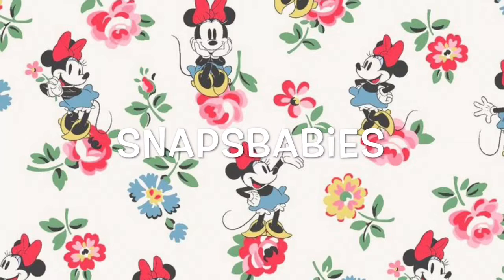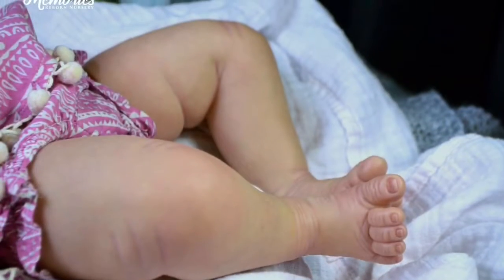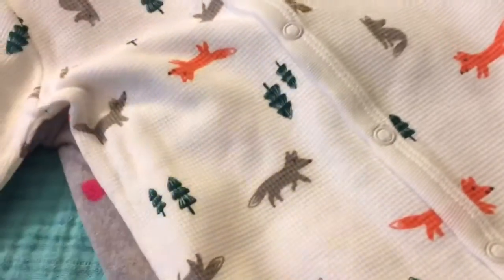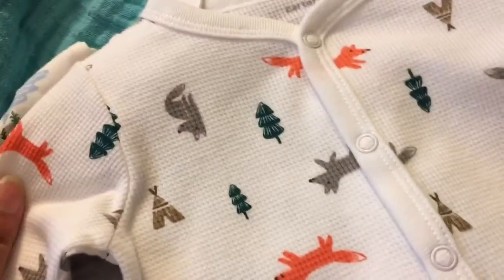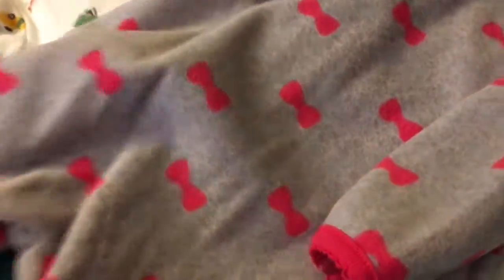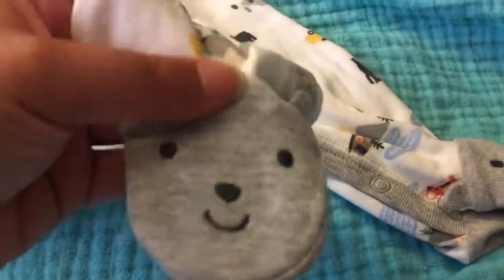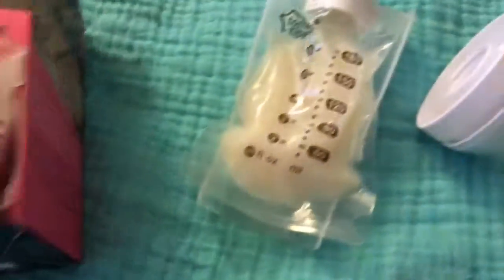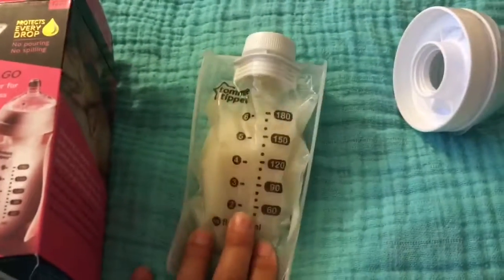Poor Haul! - Failed BabiesRUs Haul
Hi Friends!